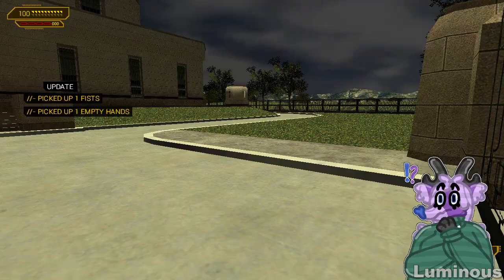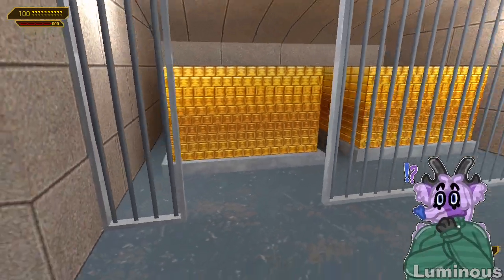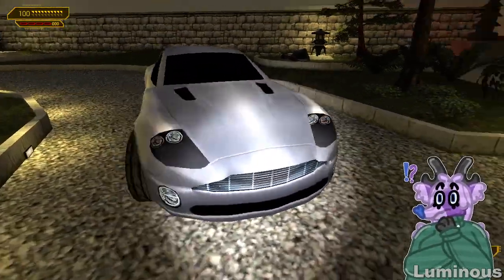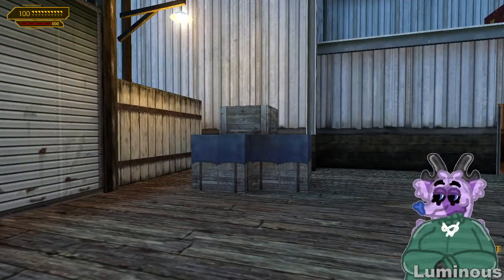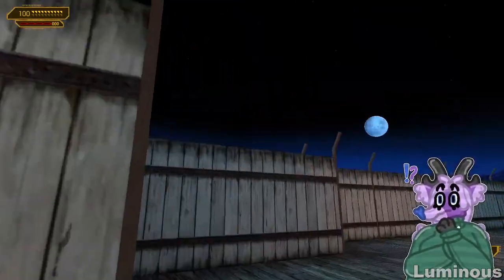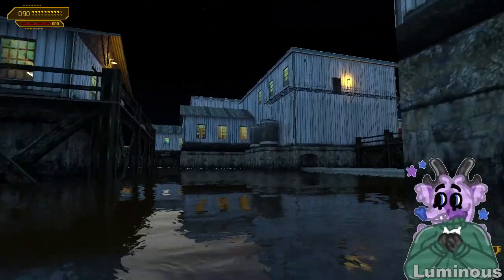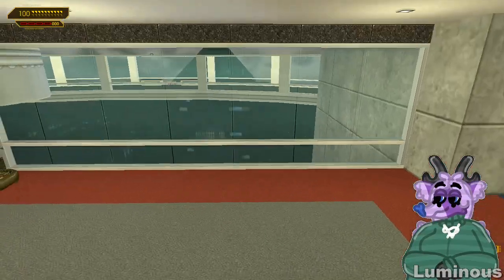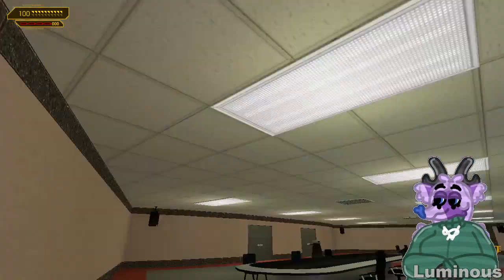Luminous Plays: Garry's Mod (Part 11)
They should revitalize the James Bond series by adding a villain that's like.. An elf or a gnome or something.. I think interest would explode with a change like that.

My works are free, but if you still wanna support me I'd appreciate it

Maps Visited:
01:18 gm_knox
14:00 gm_japan
24:10 gm_caviar
43:50 gm_office